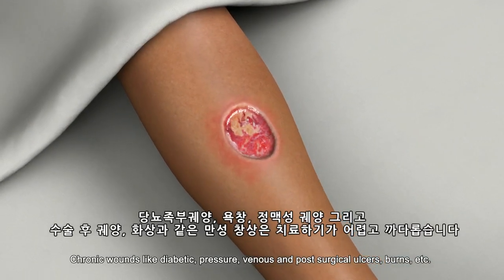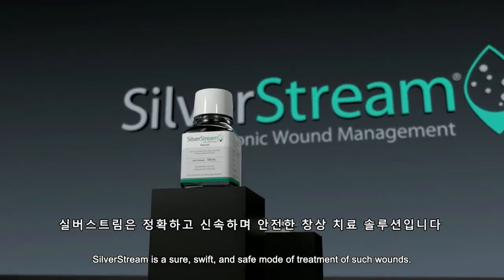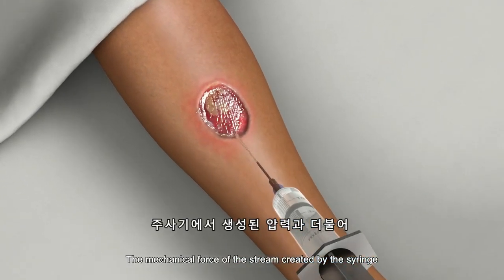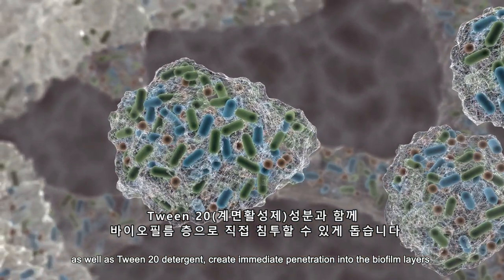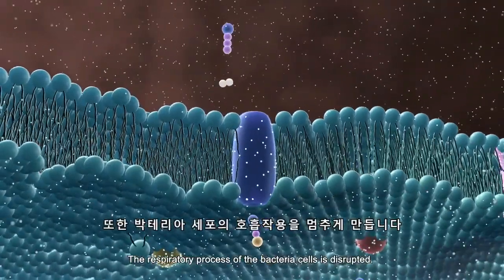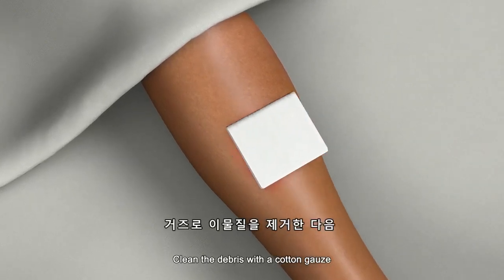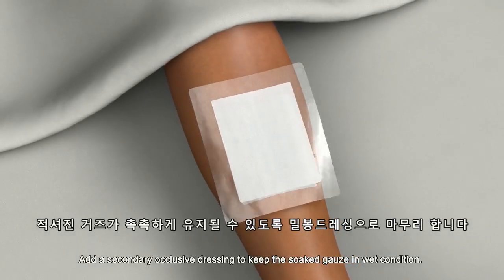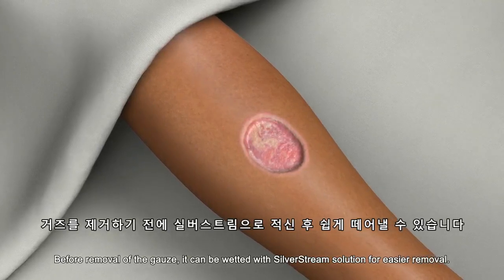실버스트림 SilverStream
은이온 창상 관리 솔루션으로  치료가 어려운 만성 창상 (욕창, 당뇨족부궤양, 혈관성 궤양, 화상 등)에 실버스트림(SilverStream)이 어떻게 효과적으로 작용하는지,  사용방법에 대한 동영상 입니다.